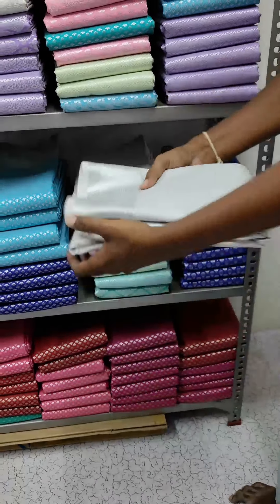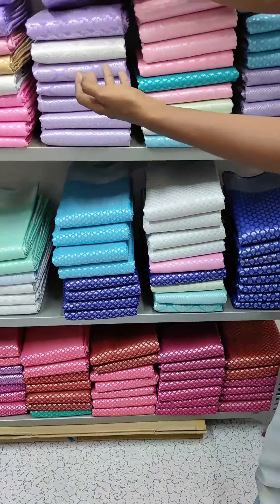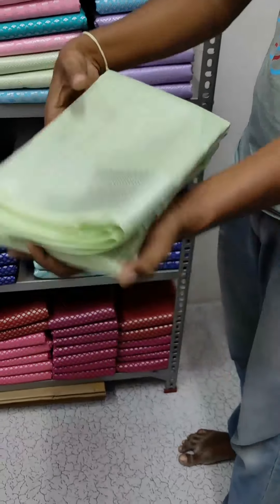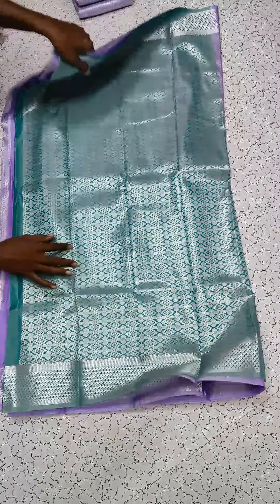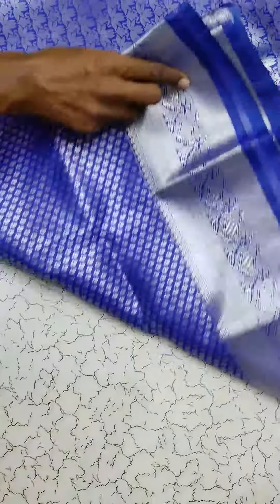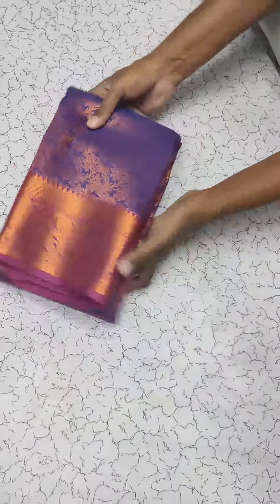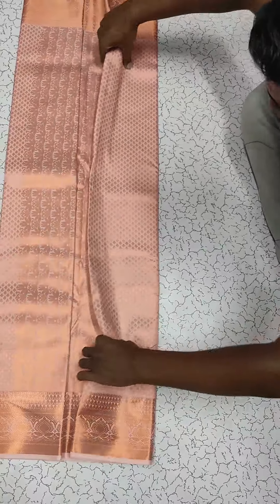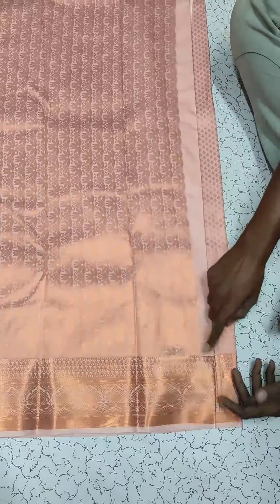New Stock Arrival | Quick Glimpse Video | Samuthrika Wedding Saree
SIVAMTRENDS
Manufacturer of Kalyani cotton /Samuthrika Bridal / 1000Butta / Vairaoosi / Madisar  saree from Elampillai.

For order via whatsup -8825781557